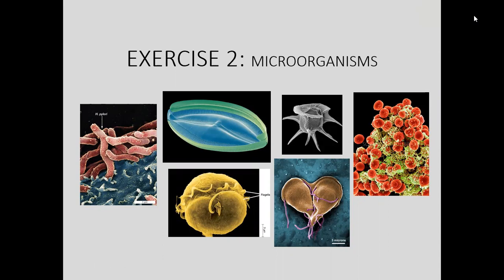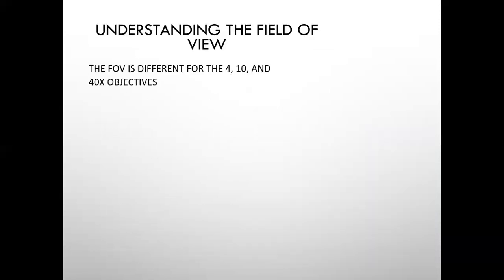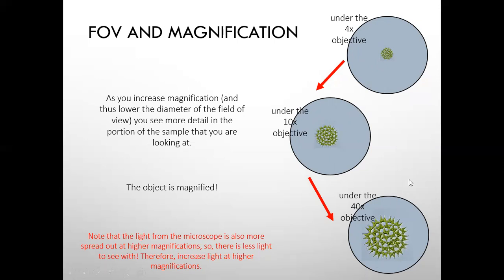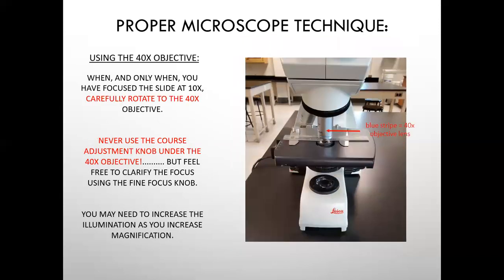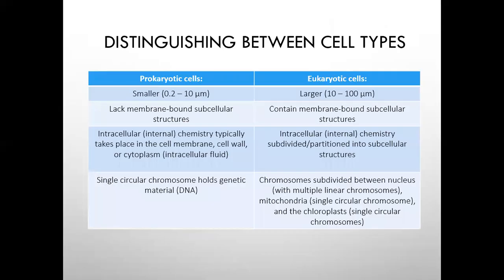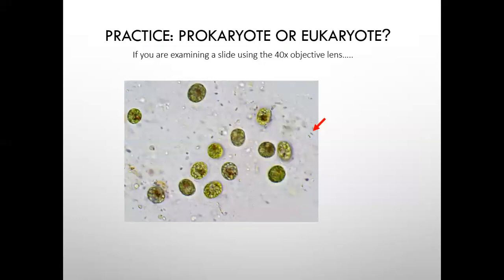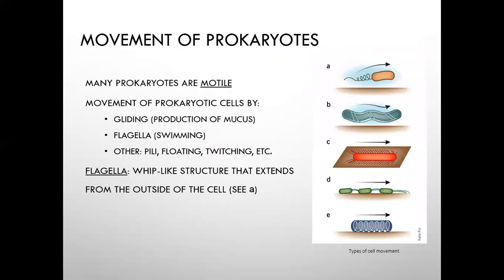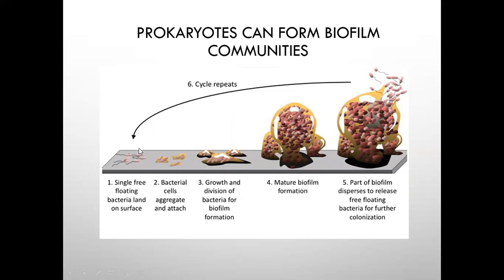Microorganisms: Activity 1 Lecture